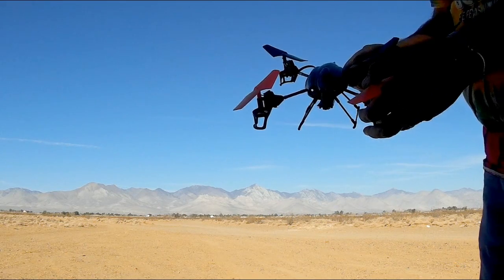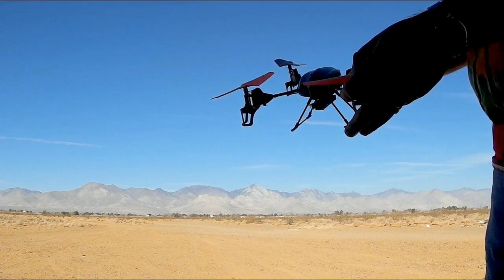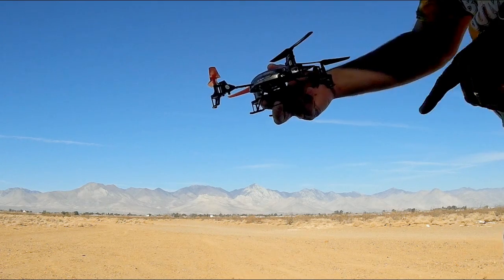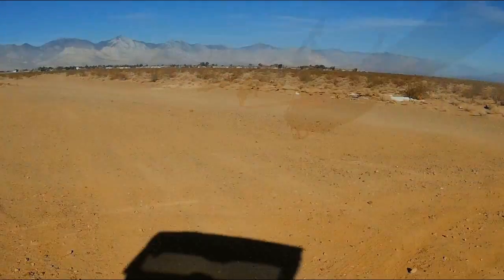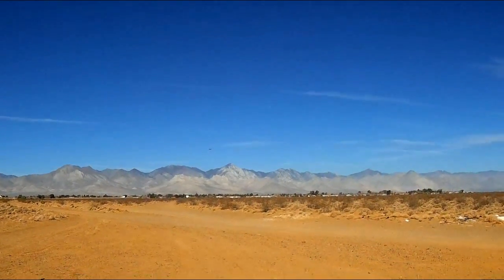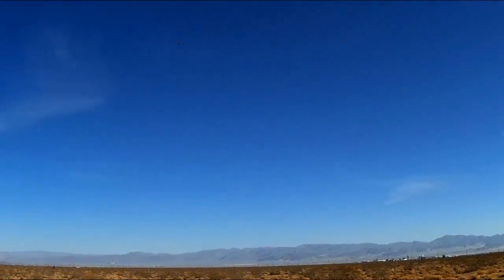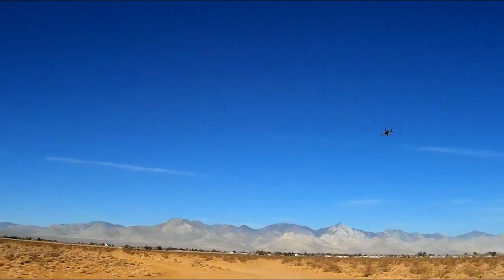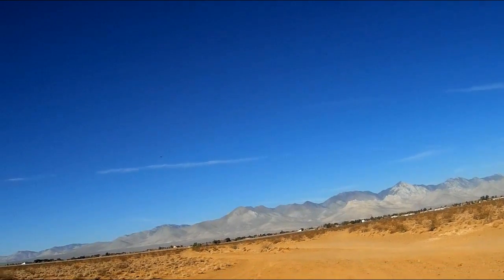Quadcopter Drone Orientation Tips for Distant Flying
These important flight training tips will help prevent you from losing your quadcopter. It's very important to learn how not to lose orientation of your quadcopter. This can be done by observings its movement alone. What would you do if one day you flew further away than you could be able to visually distinguish your quadcopters front or back?  Also this might come in handy for advanced quadcopters, such as DJI. If one of those notorious fly aways is experienced, simply switch to manual control and follow these procedures to help bring it back.

A simple way to bring it back close to you is to first push forward on the pitch control to gain forward movement.  Then notice which direction the quadcopter is moving in the distance.  If its moving left, turn left to turn the quadcopter in your direction.  If its moving right in the distance, turn right to point it toward you. If it alternates between right and left, just keep matching the direction that you turn with its movement.  Remember, if its moving right, turn right. If its moving left, turn left.

Video flight tutorial with my $68 WLToys V222 Cyclone quadcopter. This is a great quadcopter, and best to learn on for simple, cheap, and easy aerial video tasks. It's much better to learn with than a flight simulator, it's real! It comes ready to fly with a built-in remote control video camera. WLToys V222 Quadcopter